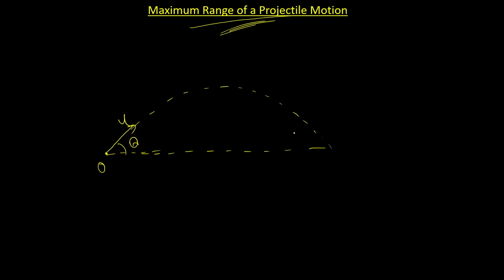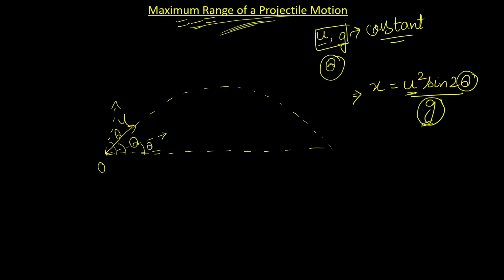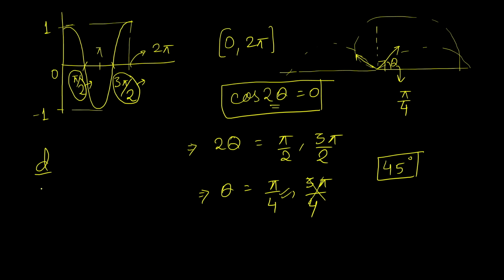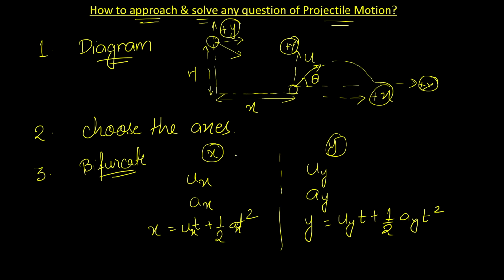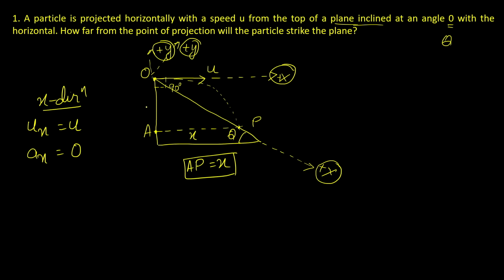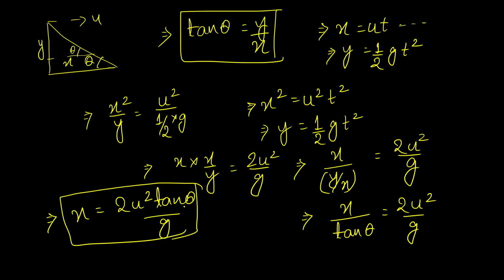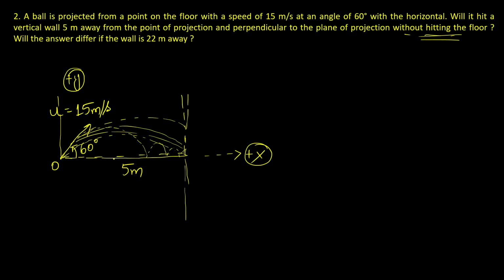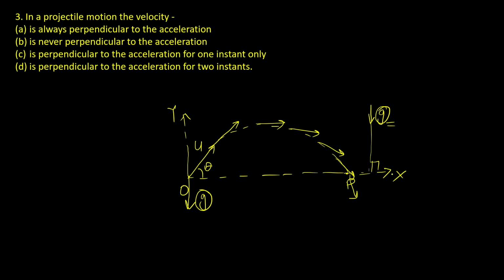3.2 - Rest & Motion : Kinematics | Projectile Motion | H.C.Verma Exercise Question - 38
Rest & Motion : Kinematics (3.2) - Projectile Motion | H.C.Verma Exercise Question - 38 //
This is a unique video on 'Projectile Motion' as it dictates important sets of mantra to solve any question on Projectile Motion, no matter how tough is it going to be?

Chapters -
00:00 - Introduction
00:42 - Maximum Range of a Projectile Motion
09:21 - How to Solve any Projectile Motion Question?
12:36 - Basic Questions on Projectile Motion

The Video starts with a brief concept & derivation of Maximum Range in case of Projectile Motion taking into consideration variables like Magnitude of initial velocity, angle of projection & acceleration due to gravity.

Later on How to tackle any question on Projectile Motion is discussed.

At last 3 questions are discussed in order to practically approach & solve the questions by the methods discussed.

The questions discussed in this video are -

1. A particle is projected horizontally with a speed u from the top of a plane inclined at an angle theta with the horizontal. How far from the point of projection will the particle strike the plane?

2. Question 38 of H.C.Verma - A ball is projected from a point on the floor with a speed of 15 m/s at an angle of 60° with the horizontal. Will it hit a vertical wall 5 m away from the point of projection and perpendicular to the plane of projection without hitting the floor ? Will the answer differ if the wall is 22 m away ?

3. In a projectile motion the velocity -
a. is always perpendicular to the acceleration
b. is never perpendicular to the acceleration
c. is perpendicular to the acceleration for one instant only
d. is perpendicular to the acceleration for two instants.